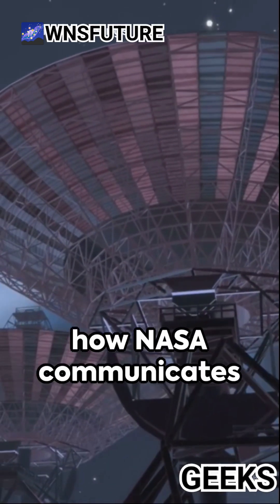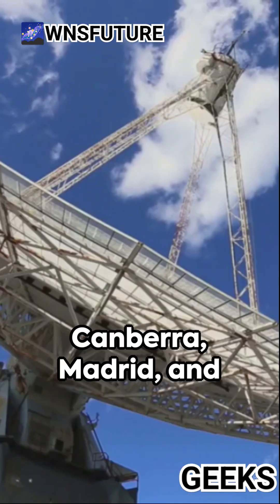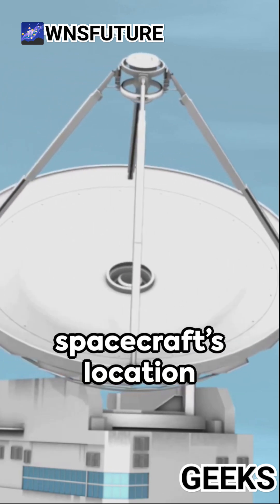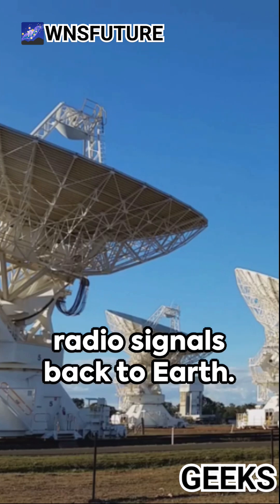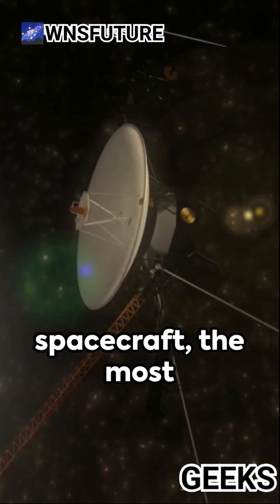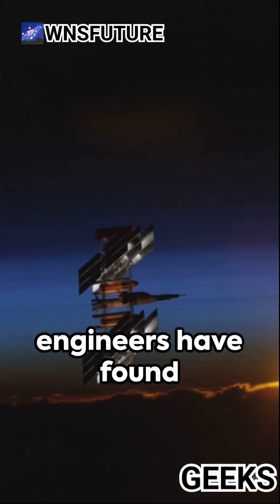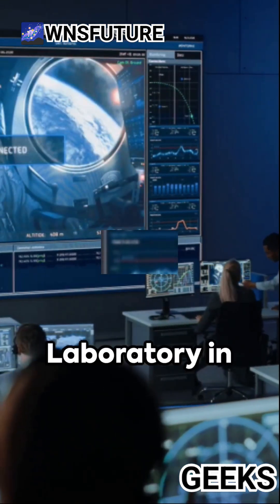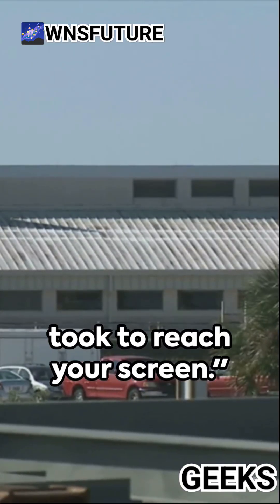How It Works?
In this fascinating video, we delve into the intriguing world of NASA's communication with its spacecraft through the remarkable Deep Space Network! Join us as we uncover the secrets behind this incredible technology and explore how it enables seamless communication between Earth and the vast reaches of space. From decoding signals to transmitting crucial data, we'll walk you through the known facts of this groundbreaking system.

OUTLINE:

00:00:00 NASA's Cosmic Communication: How It Works
yearofyou